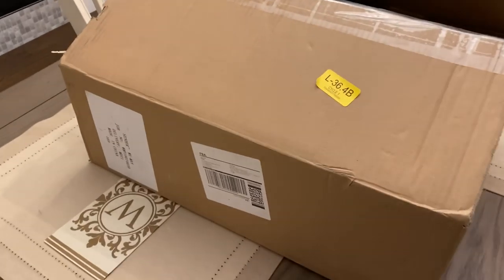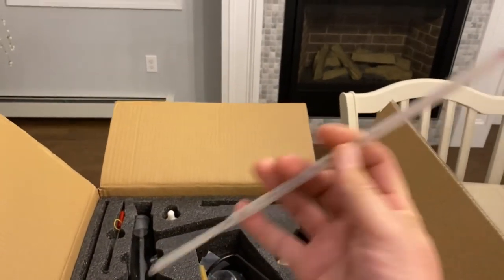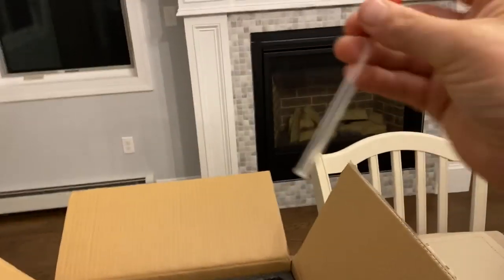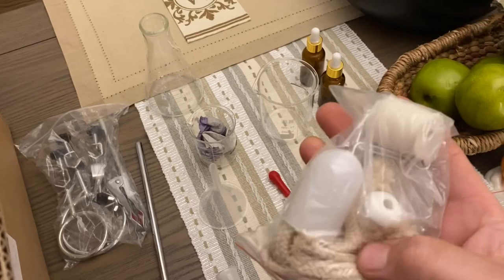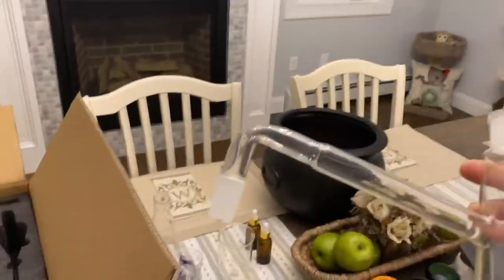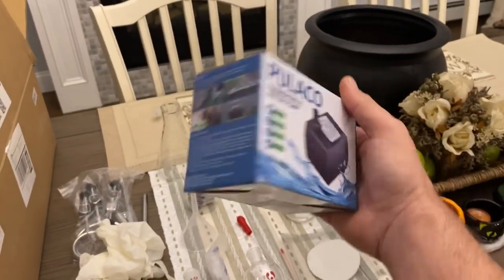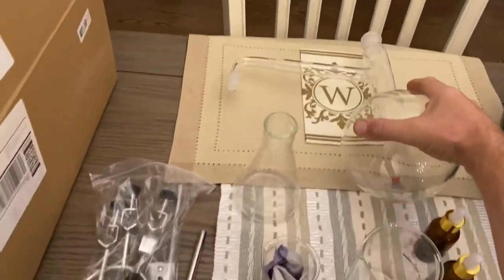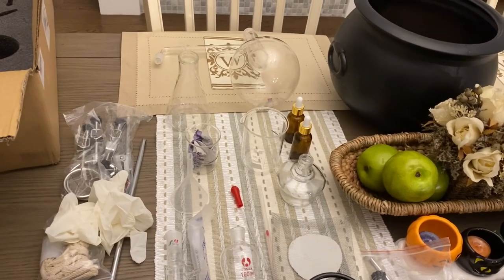Unboxing cbd cannabis essential oil extraction device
Unboxing our cbd cannabis essential oil extraction system or device.